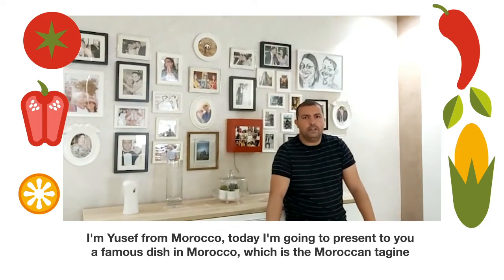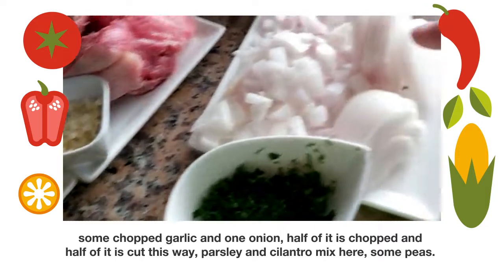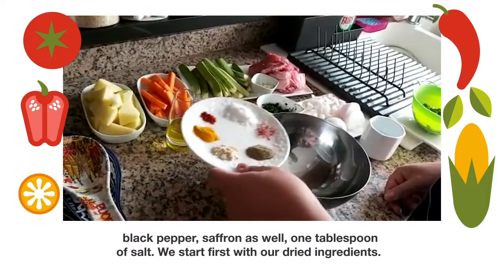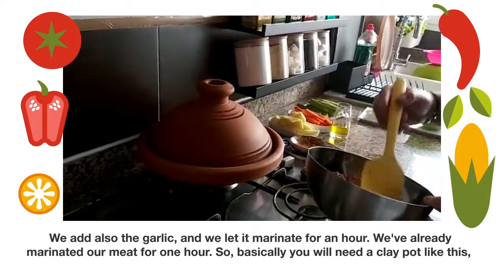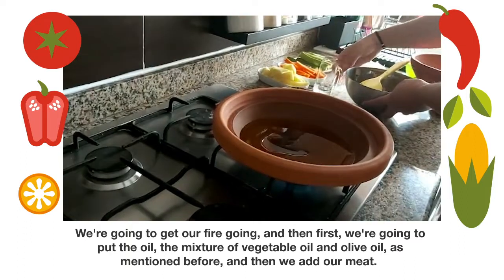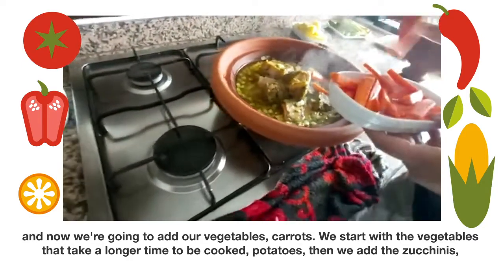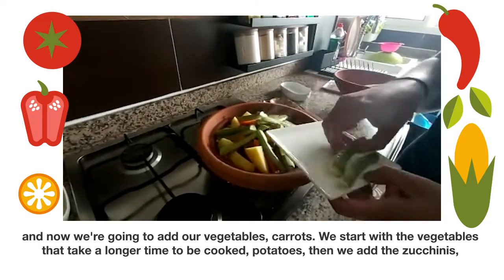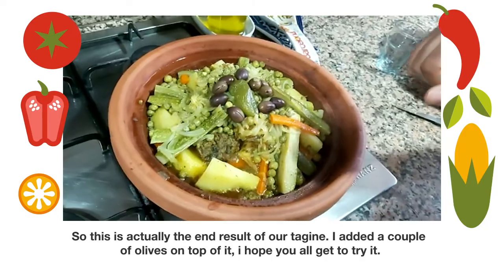SyngentaCooks: Moroccan Tagine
In this video, you can learn how to make delicious and healthy Moroccan tagine!